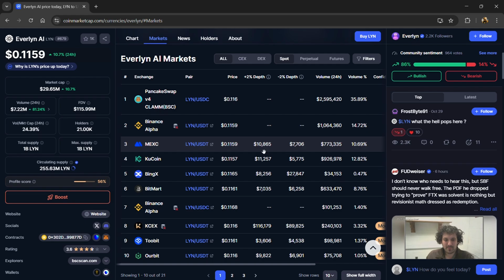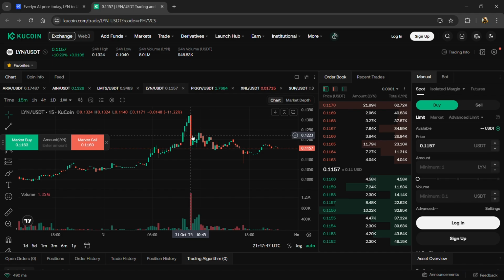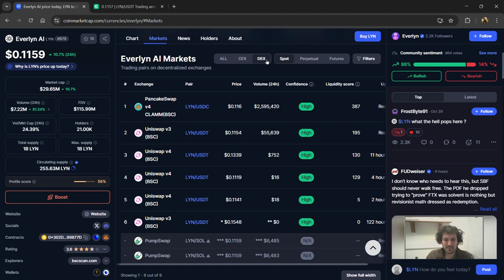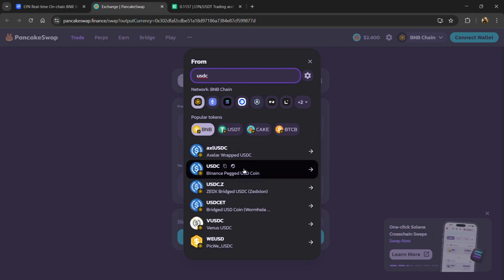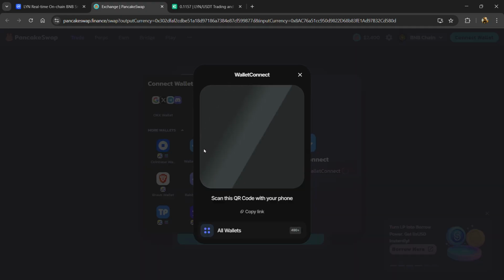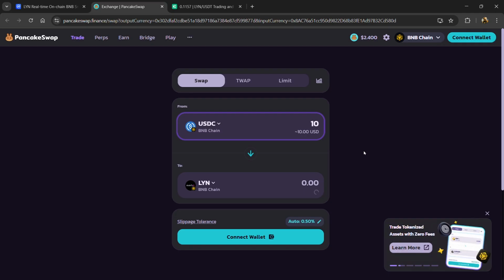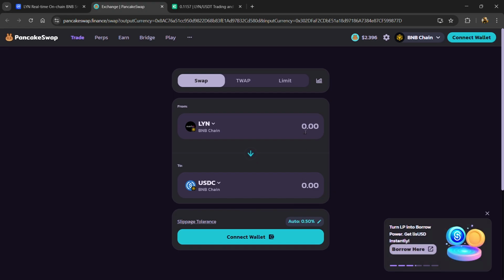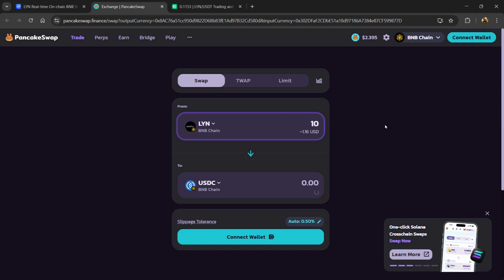How to Buy and Sell Everlyn AI ($LYN) Token??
In this video, I will share a Review of the Everlyn AI ($LYN) token and security parameters and also check whether the crypto project is good or not. I have collected all the data from online sources, so please don't take this video as financial advice. I am not a financial advisor.